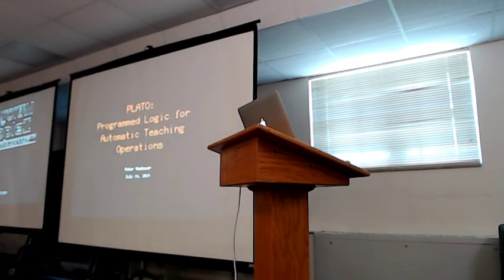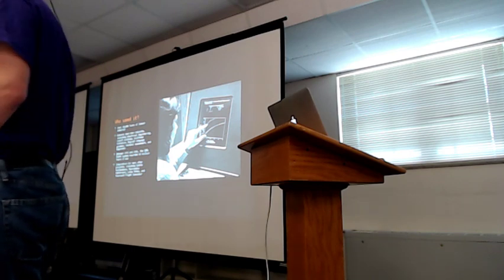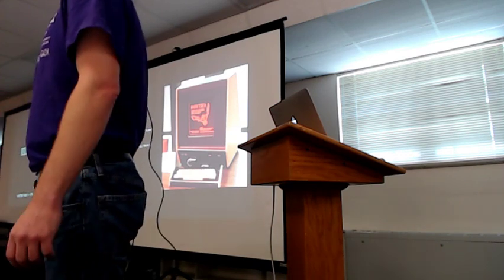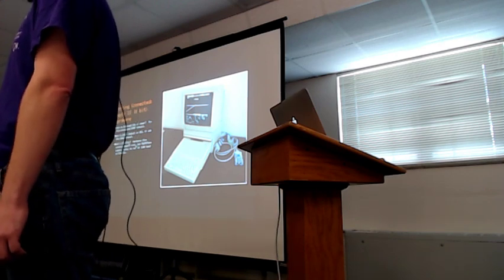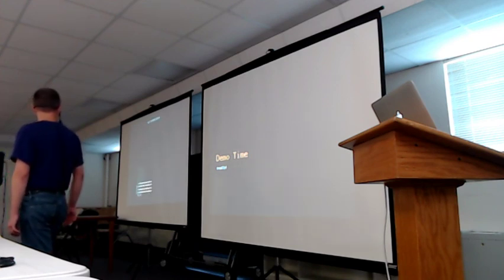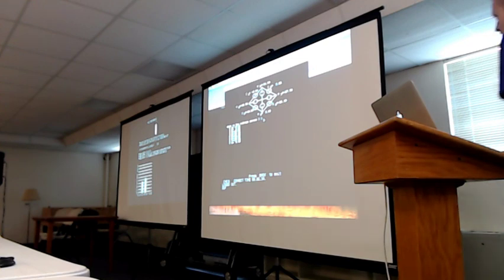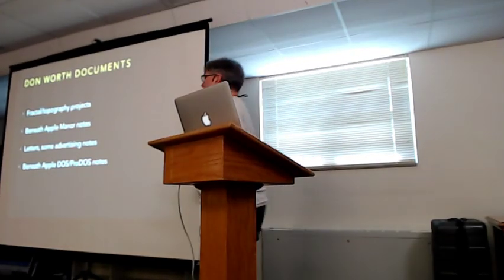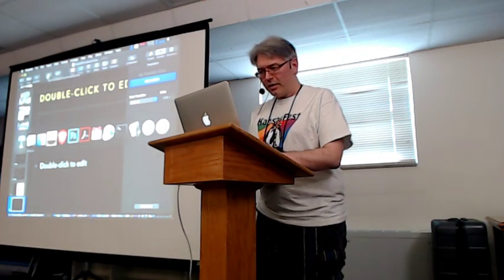Kansasfest 2019 - Friday Afternoon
1:30 pm - PLATO
2:00 pm - Beneath Apple Manor
2:45 pm - Track-center alignment for 5.25 inch drives
3:15 pm - Choose Your Own Adventure
4:15 pm - Intel Inside - Run 8080 programs, virtually